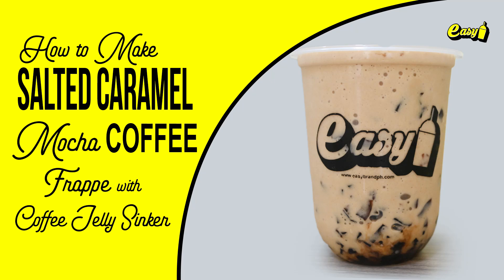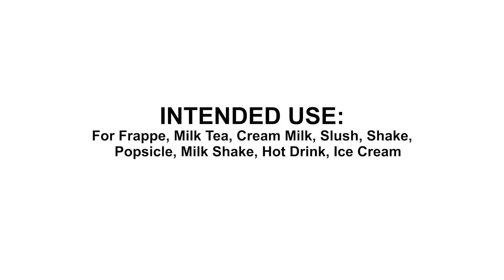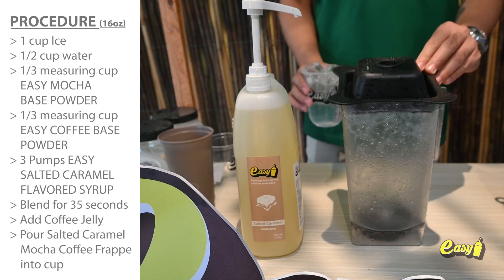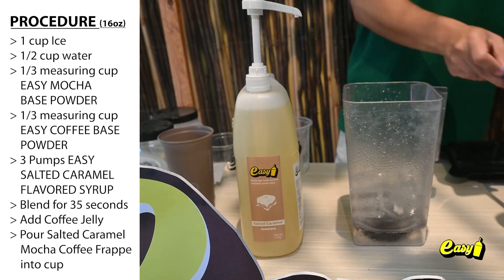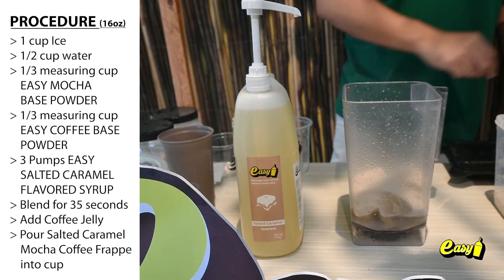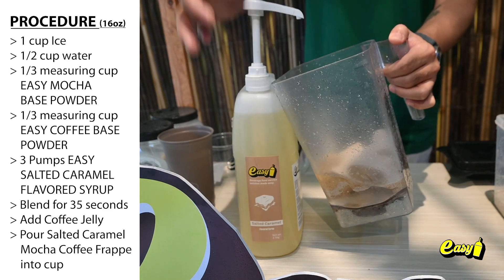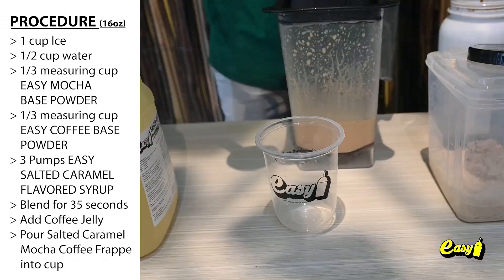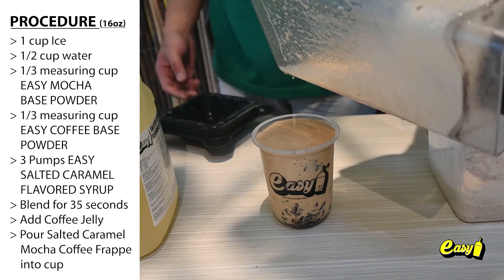How to make Premium Salted Caramel Mocha Coffee Frappe with Coffee Jelly sinkers | EASYBRAND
16oz Recipe Guide:

1 cup Ice
1/2 cup Water
1/3 measuring cup EASY Mocha Base
1/3 measuring cup EASY Coffee Base
3 pumps EASY Salted Caramel Syrup
Blend for 35seconds
Pour into cup

Note: Add EASY Whipped Cream topping and Coffee Jelly sinkers to make it extra special.

Quality Milk Tea or Coffee Shop ingredients?
EASY BRAND na yan!